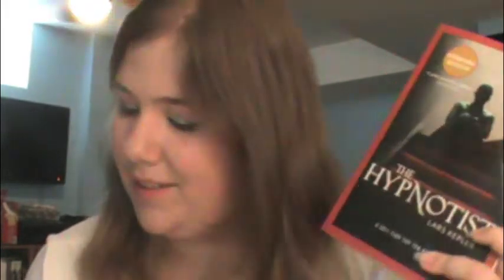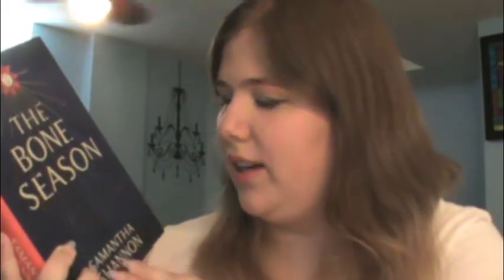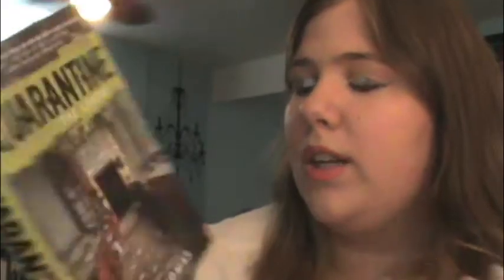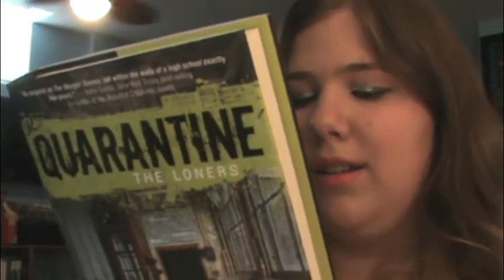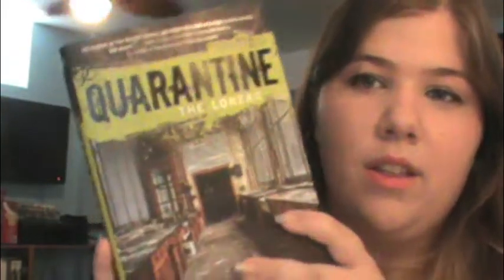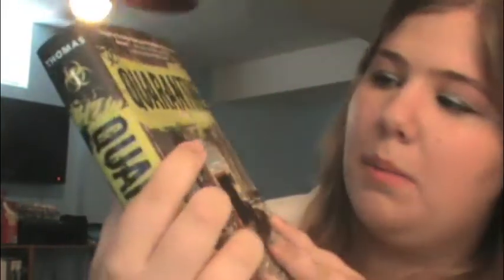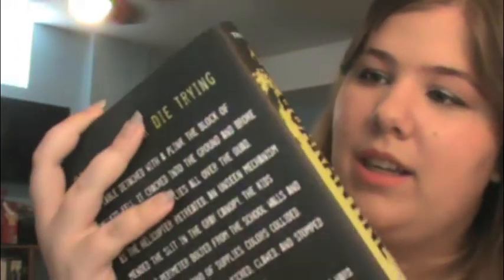Top 5 Favourite Book Covers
Amazon Wishlist
Vine: ThePrincessGummyBear